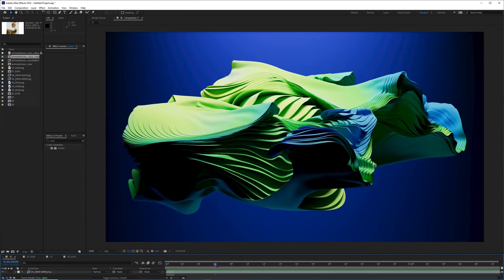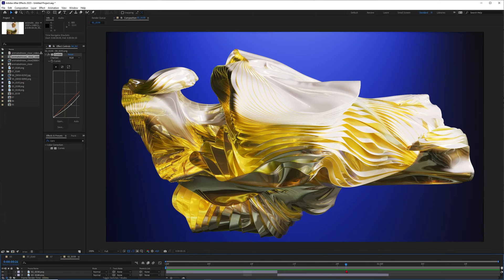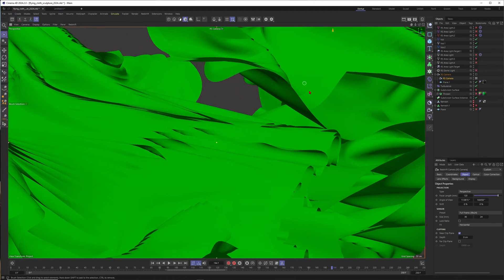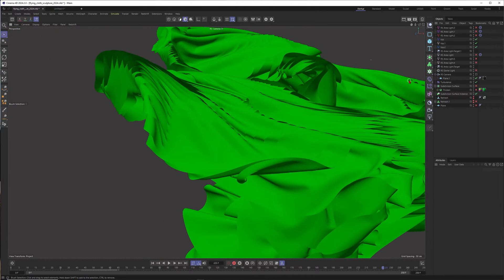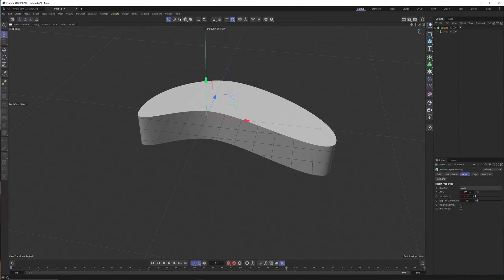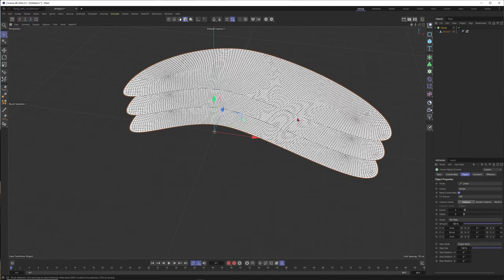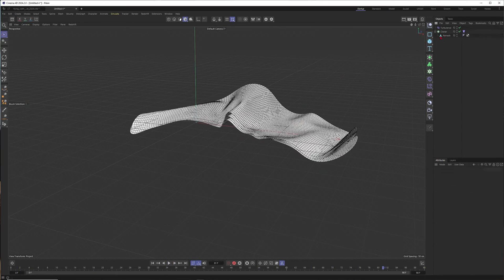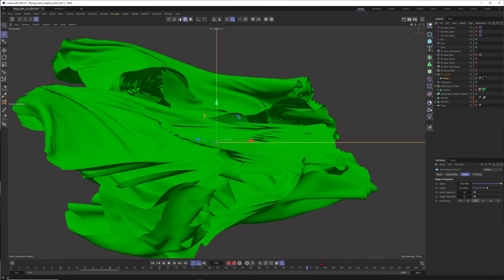Cinema 4D 2024.2 Cloth Simulation Madness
Hi Friends,

I just installed the new Cinema 4D version 2024.2 and wanted to have some fun with the cloth engine! I´m pretty sure you can get the same effect already with Cinema 4D 2023 but maybe... it´s just a bit faster with the new version.

Anyway: Cloth simulations in C4D are super fun and I just wanted to share this really fast and easy setup with you.

And this is me on instagram...